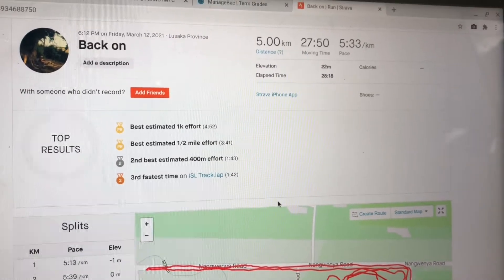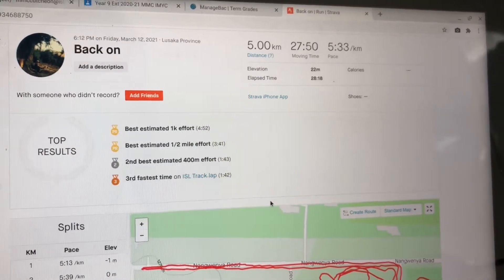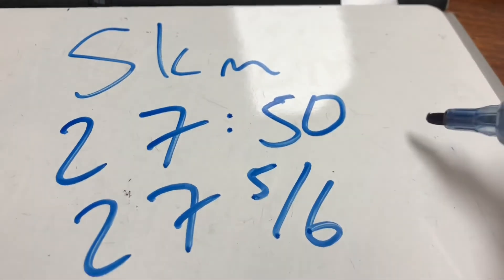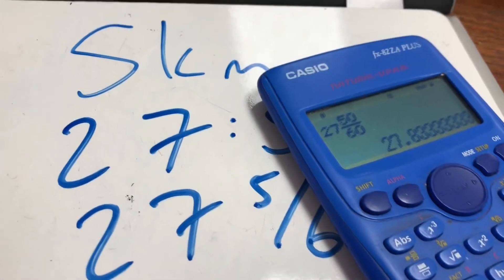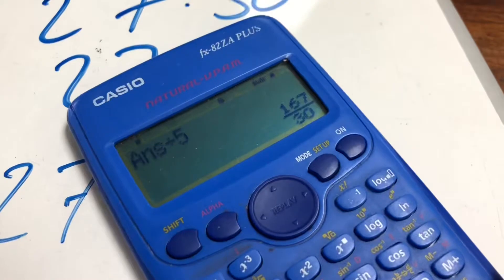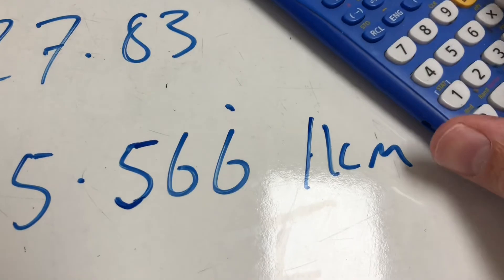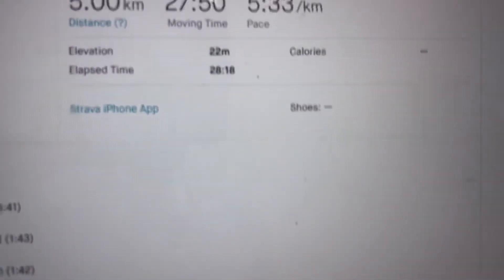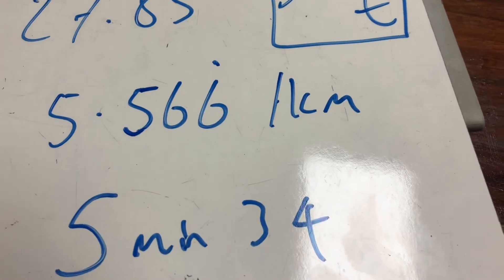Strava speed distance time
A run using the Strava app was used to show key maths concepts, in this case Speed distance time.

Minutes in decimals and fractions